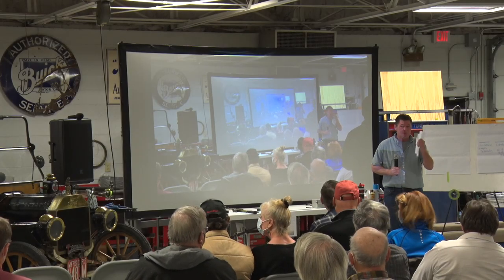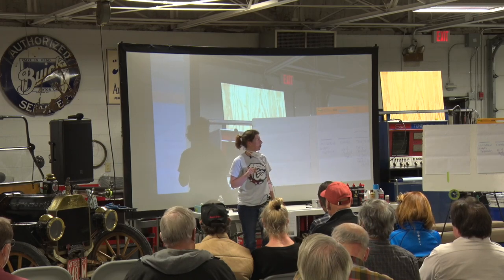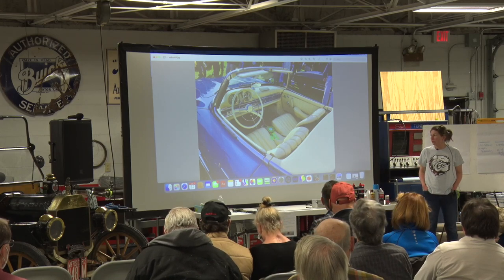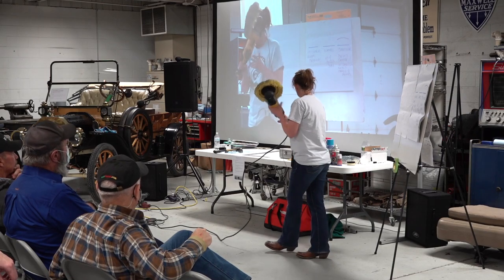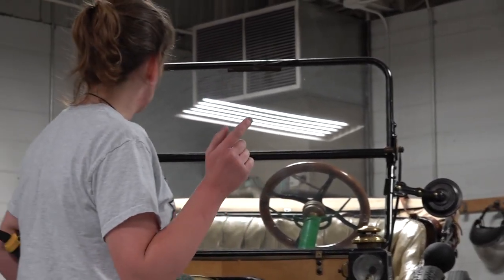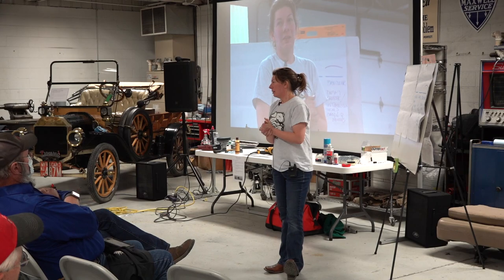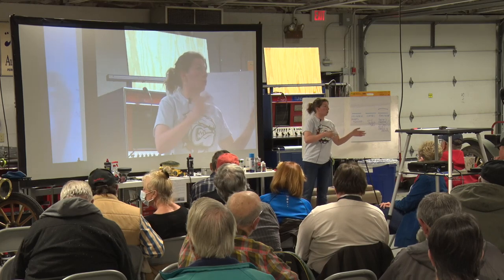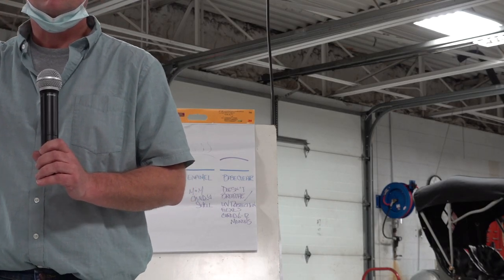2022 Flatland T's of Kansas McPherson Clinic Part 3 Paint and Preservation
This is the 3rd of the videos from the 2022 Clinic.  Mariah Bruins gives excellent presentation and demonstration on the products and there use to restore and maintain the finish of our Model T's.